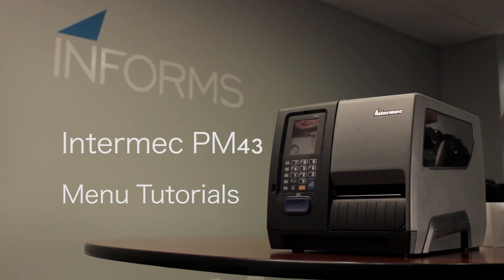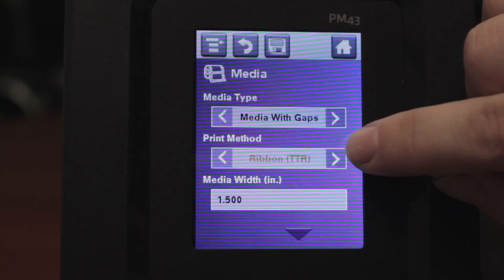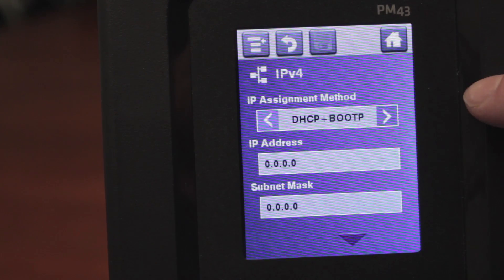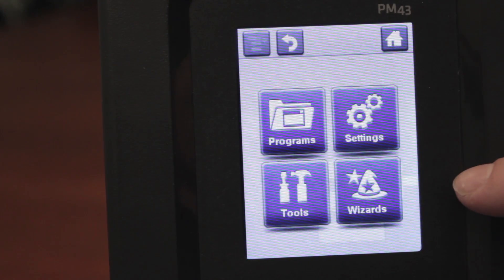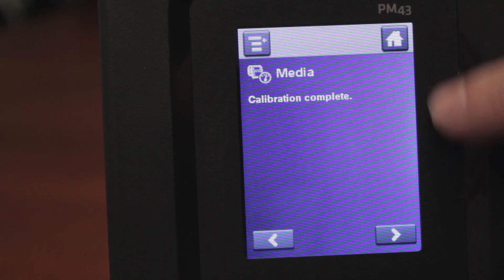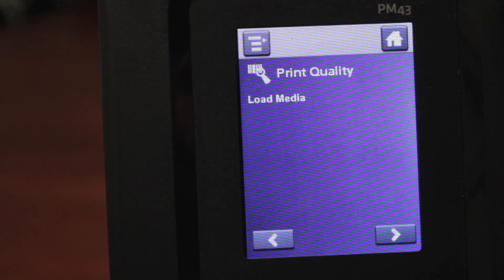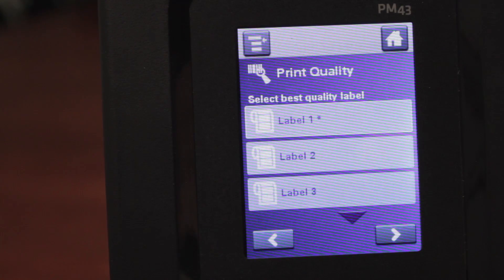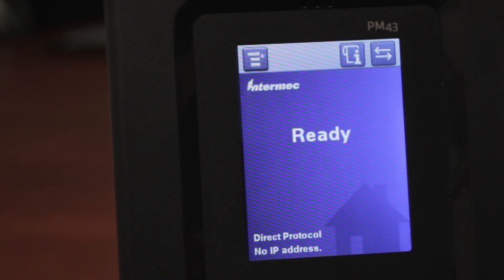Intermec PM43 LCD Troubleshooting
Informs shows solutions to common error messages on the PM43 LCD screen.